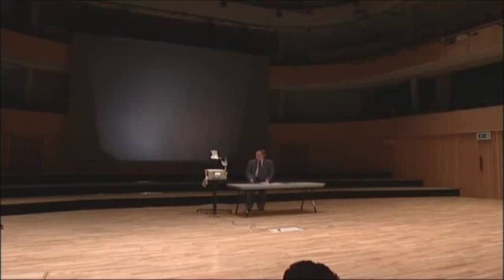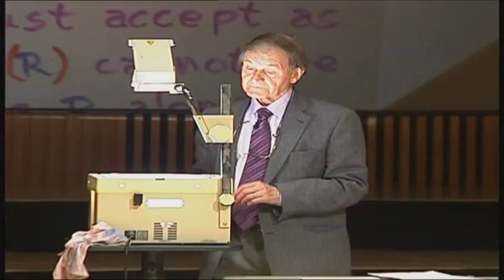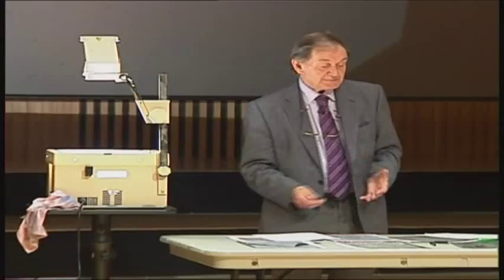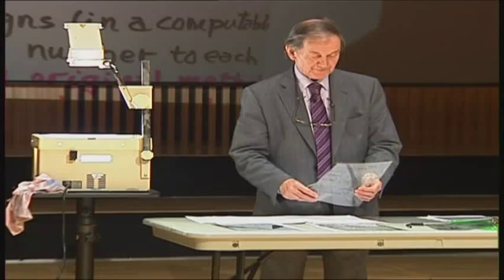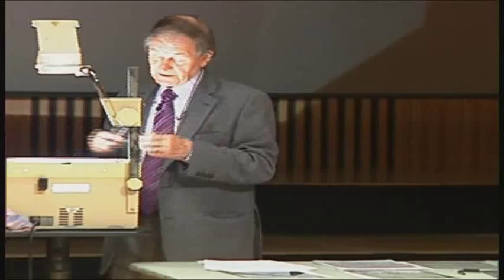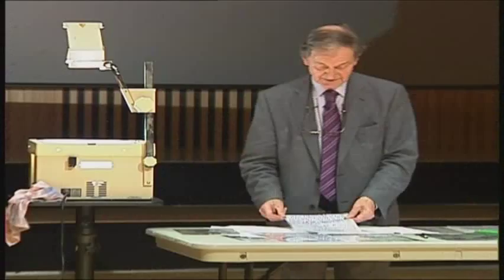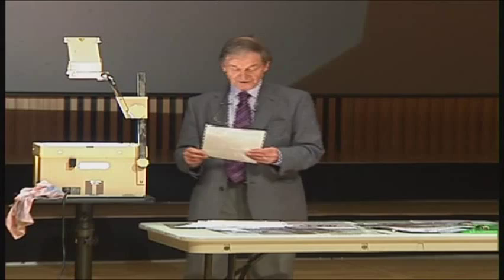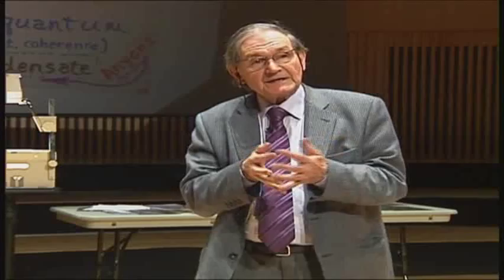On Attempting to Model the Mathematical Mind, Roger Penrose | LMS Popular Lectures 2012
In this talk, Roger Penrose introduces the idea of a ëcautious oracleí as a more human version of Turingís oracles (a way of modelling the mathematical mind). He reports on some startling new experiments, which appear to point to new insights into brain activity, and he speculates on how this might relate to the power of human understanding